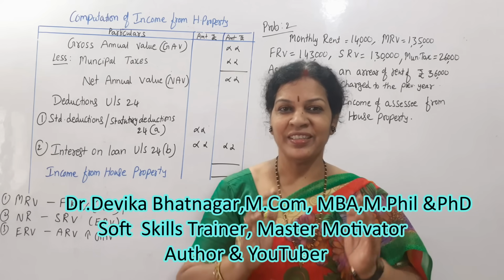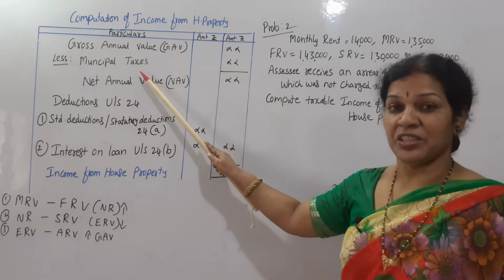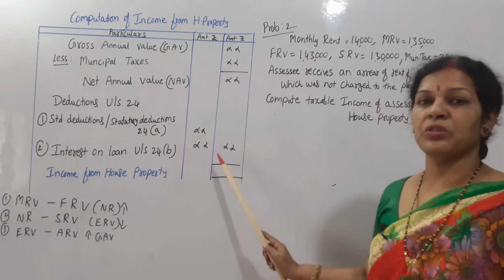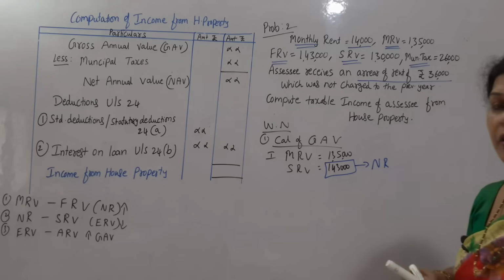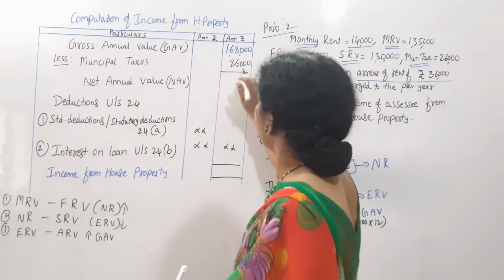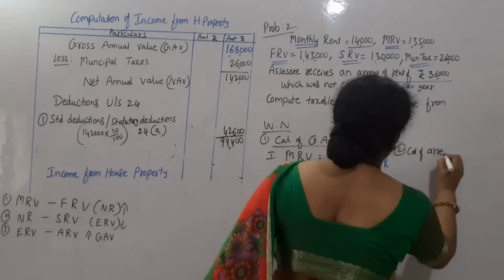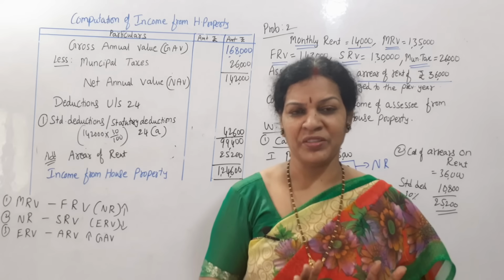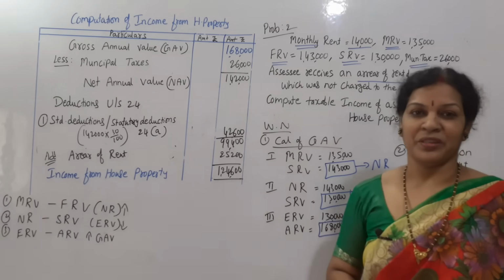22. "Income From House Property - Problem No: 2" from Income Tax Subject